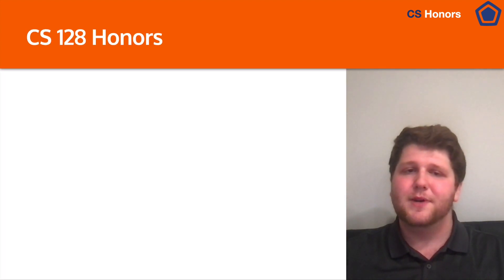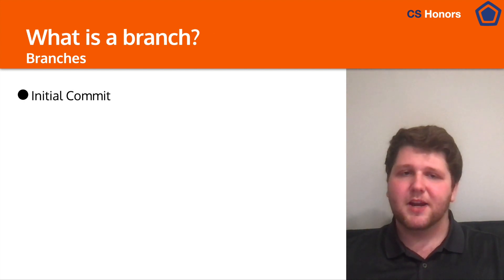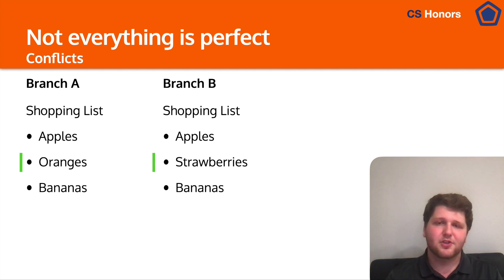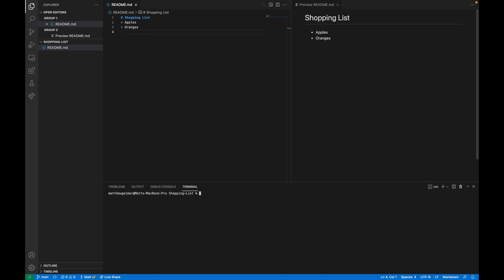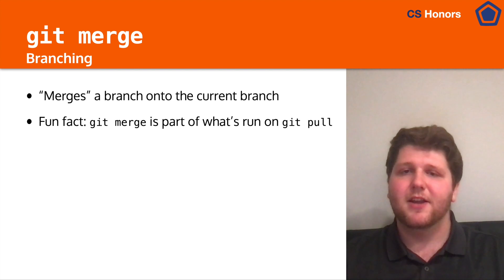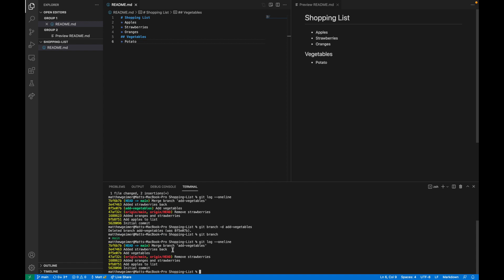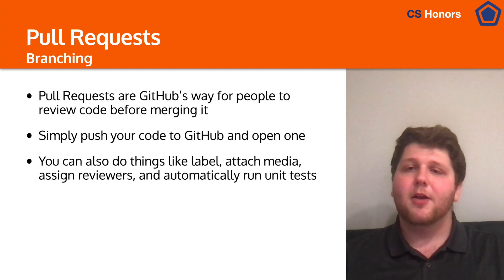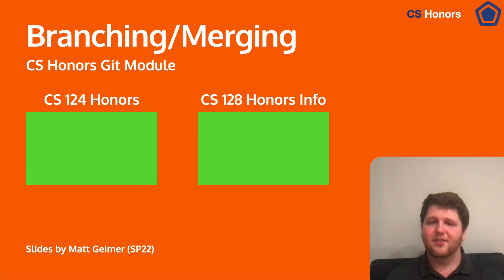git version control branching + merging